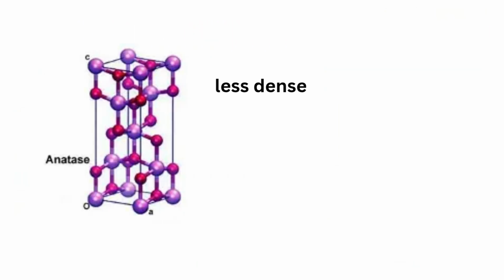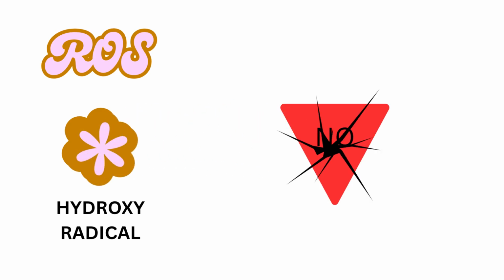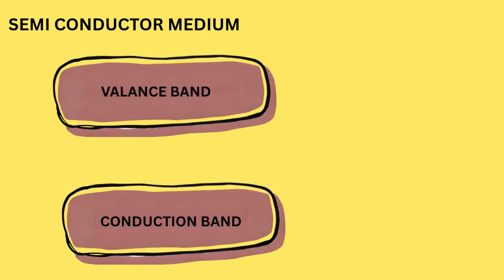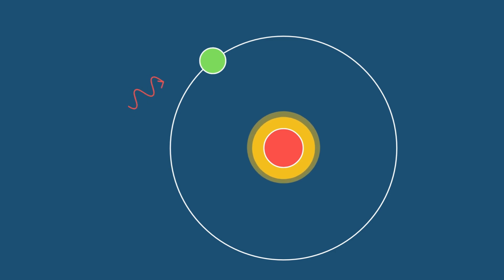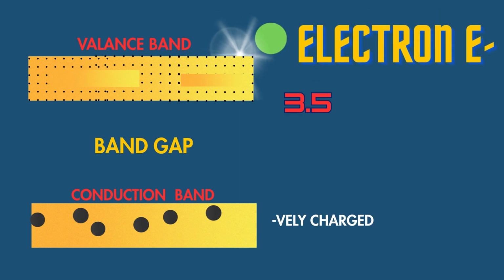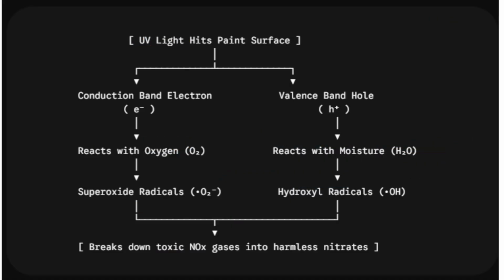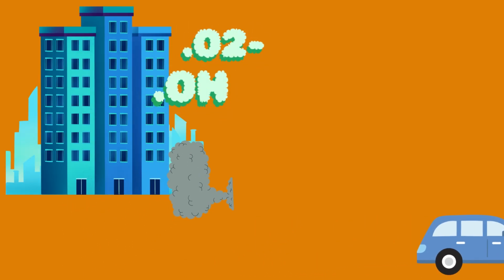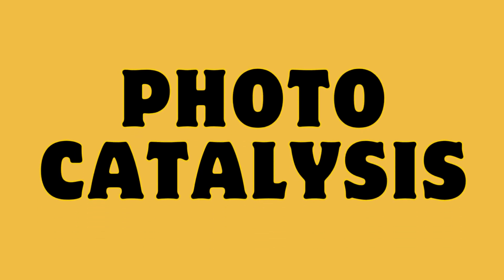Visualizing Smog Radical Kinetics: The Photocatalytic Mechanism of Anatase titanium dioxide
Photocatalytic Activity of Anatase TiO2